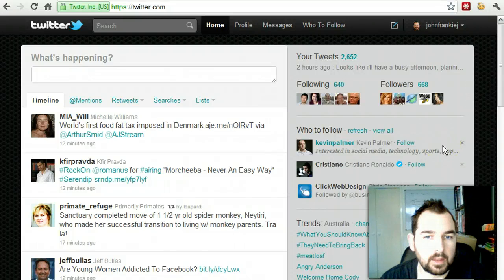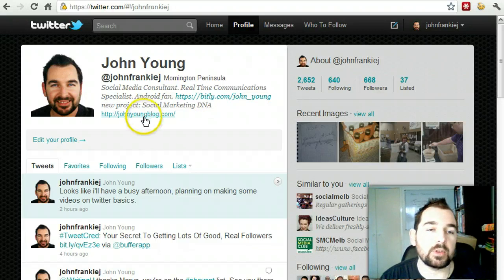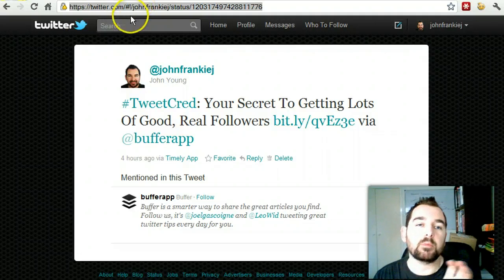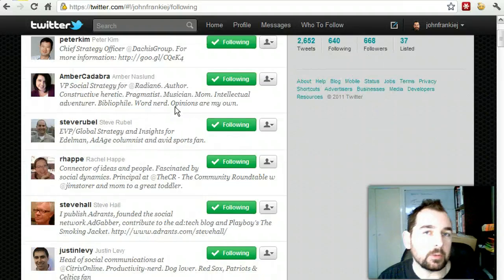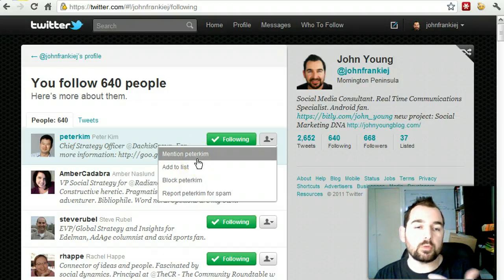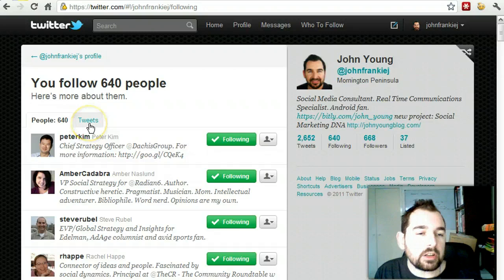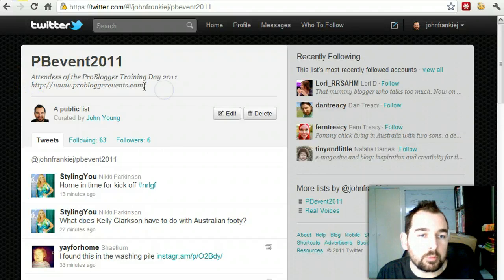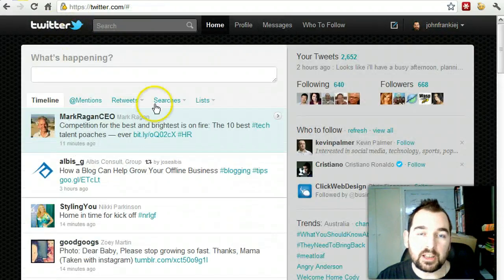Twitter for beginners (part 2) - Your Profile and Direct Messages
Welcome to this twitter for beginners video, my name is John Young, you can find me

In part 1 I went through basics including your timeline, mentions, retweets, search and lists.

In this twitter for beginners tutorial, I will walk you through some of your profile and messages. This video assumes you have already signed up for a Twitter account.